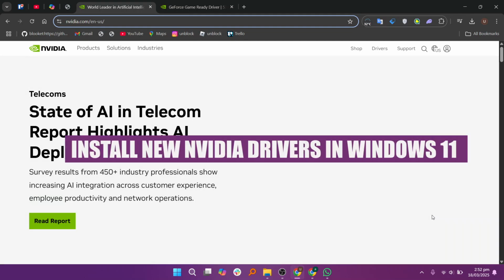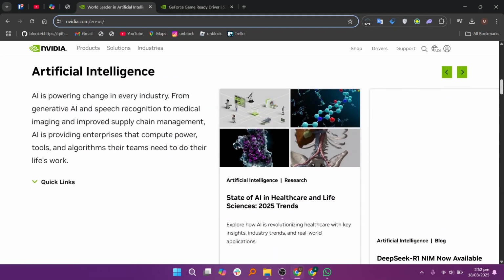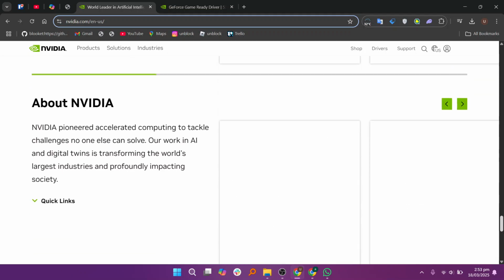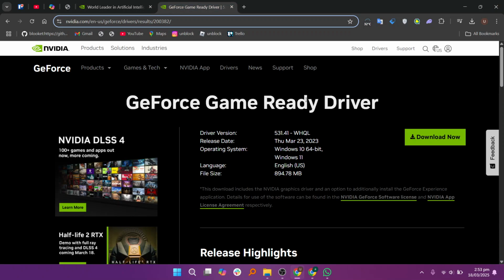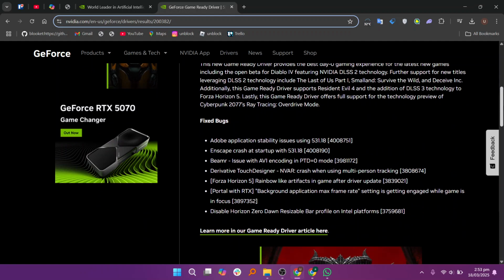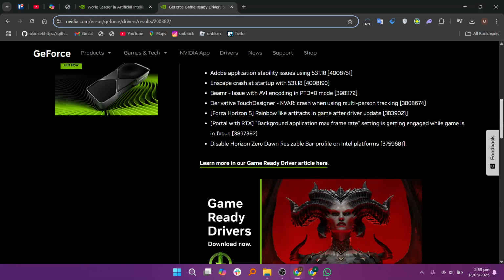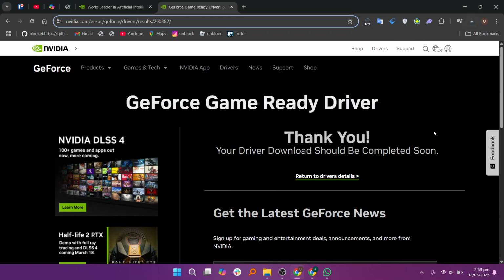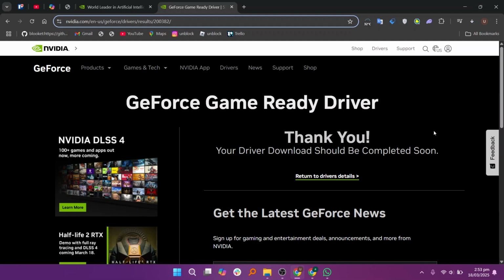How to Install New NVIDIA Drivers in Windows 11?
Install New NVIDIA Drivers in Windows 11 | Step-by-Step Guide

Is your NVIDIA graphics card not performing as expected on Windows 11? In this video, we’ll show you how to install new NVIDIA drivers in Windows 11 to ensure that your system is running smoothly and you're getting the best performance for your games, creative work, and other GPU-intensive tasks. Follow these simple steps to update or install the latest NVIDIA drivers on your PC!